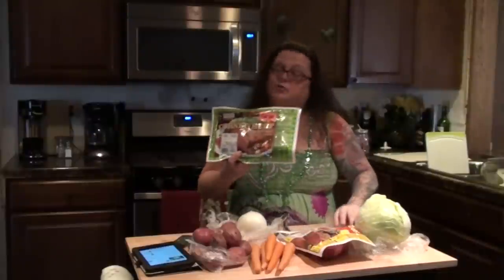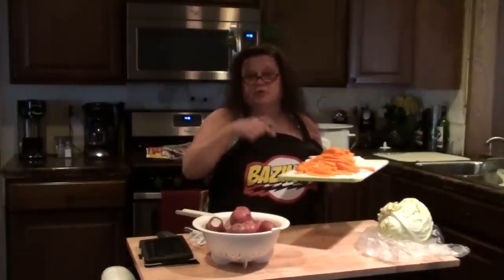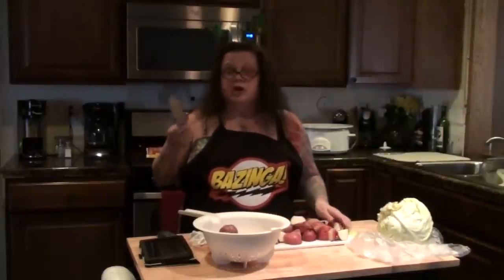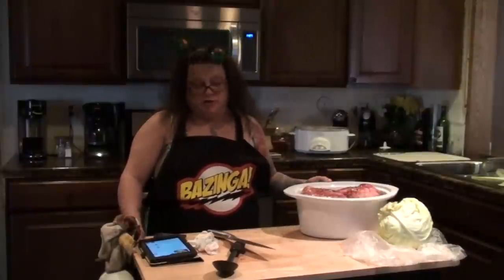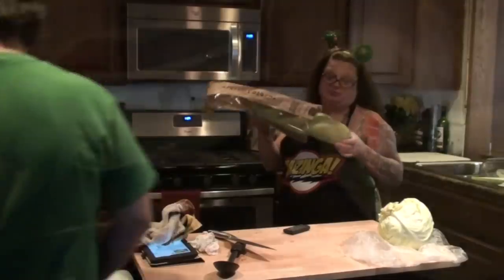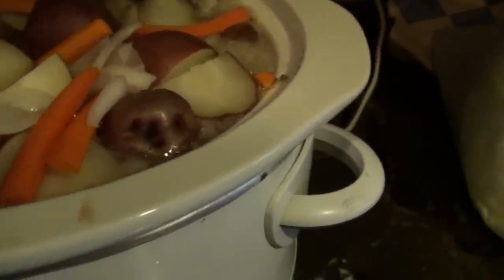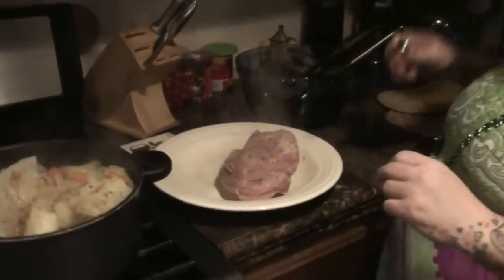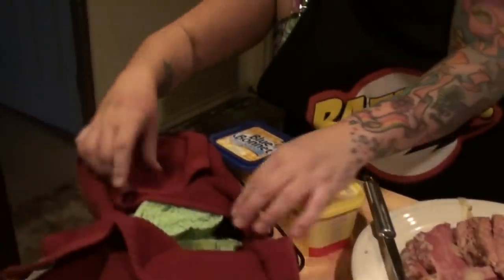NIBBLING WITH THE NEIGHBORS: CORNED BEEF AND CABBAGE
Here is Val's St. Paddy's Day  Corned Beef and Cabbage recipe.

Our Instagrams:
the_neighbors